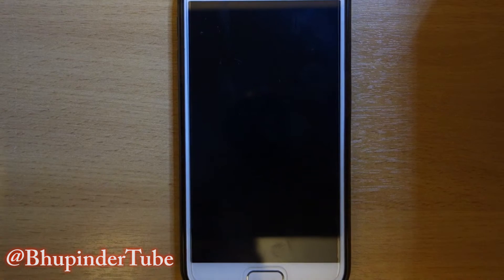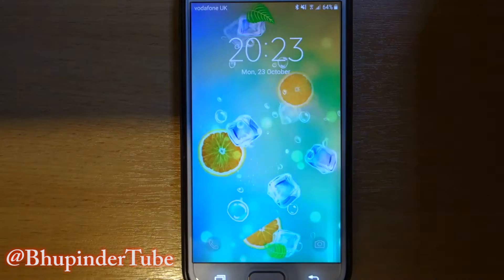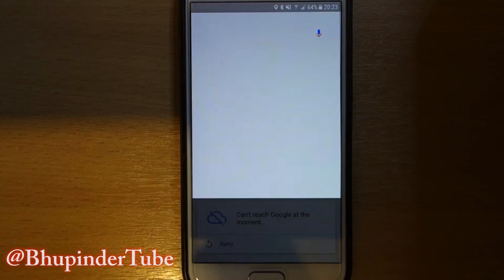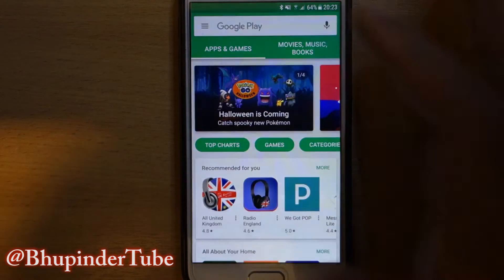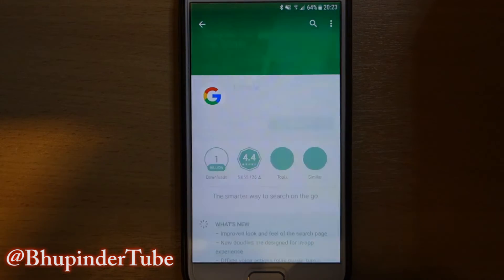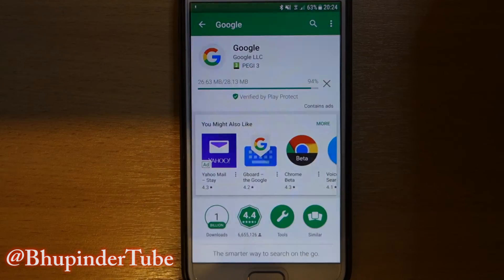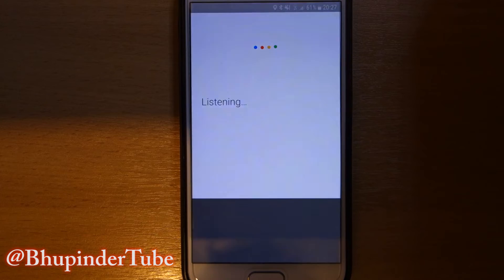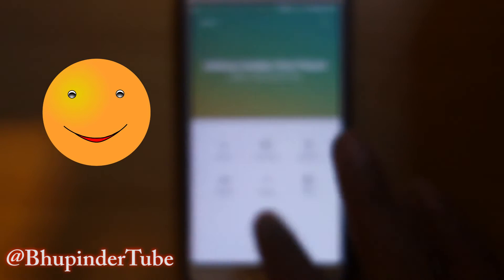[Fix] Can't reach google at the moment - Android Voice Control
If this method didn't work then try the part 2 of this video I was desperately trying to call someone using my voice using google voice control feature in the android. And half the way into it, it was stopped - doing absolutely nothing. After doing some research I found a way around it and I thought to share it with your guys.